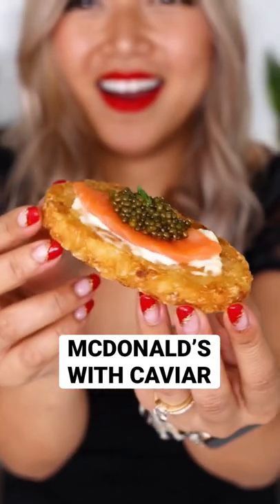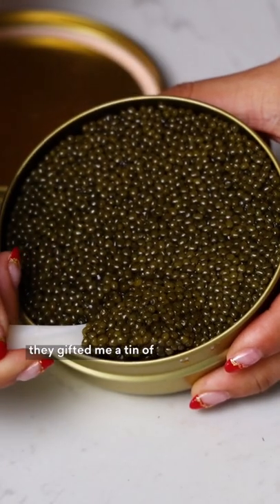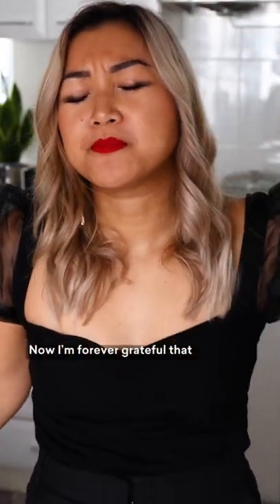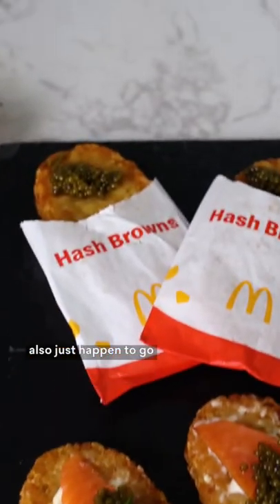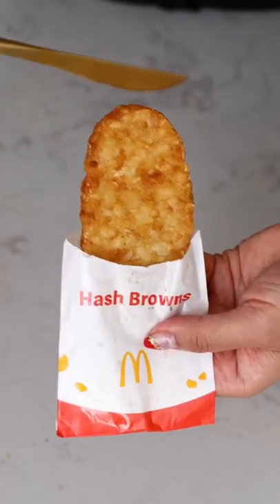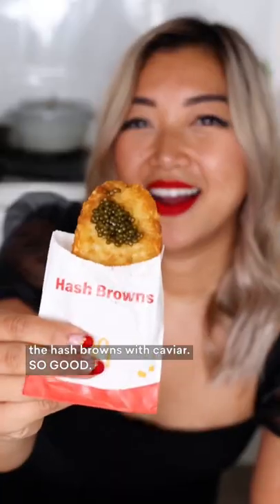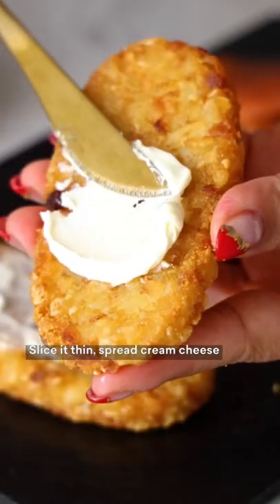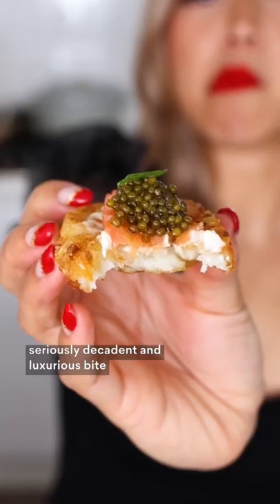Would you try McDonald’s with caviar?